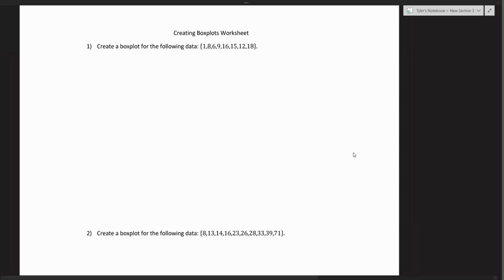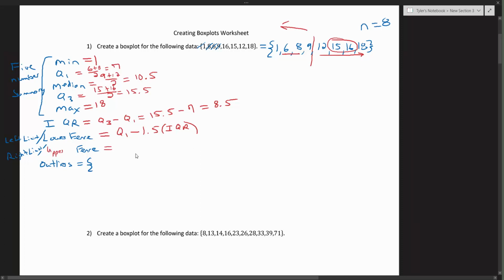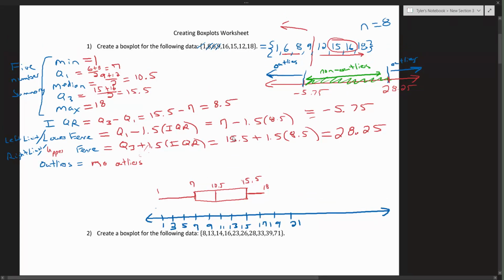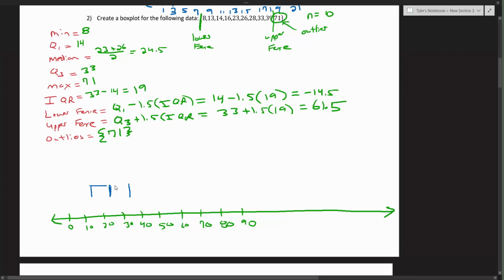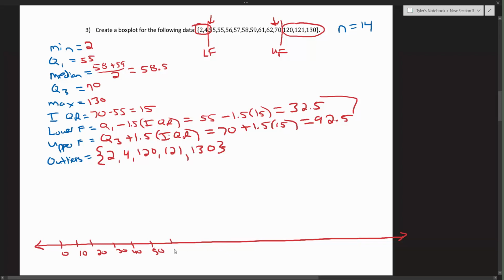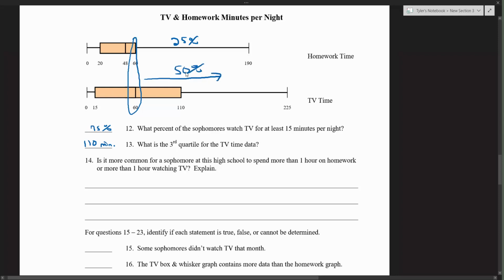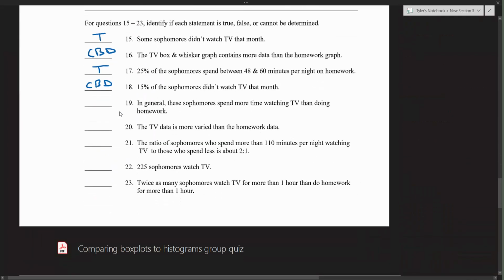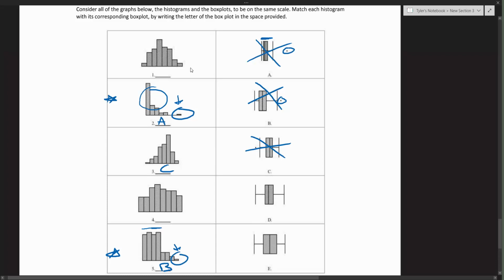How to Construct Boxplots, Answer Questions about Boxplots, and Math Histograms to Boxplots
I will show you how to construct a boxplot (box and whisker graph), answer questions about boxplots, and how to match histograms to boxplots.